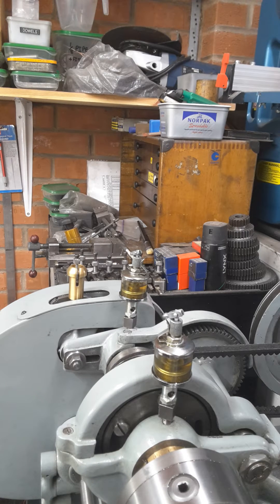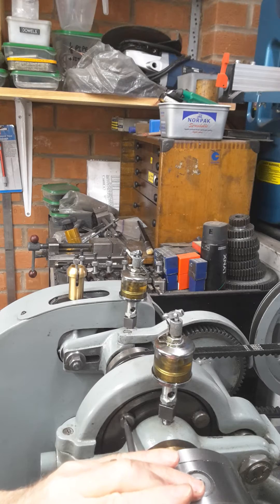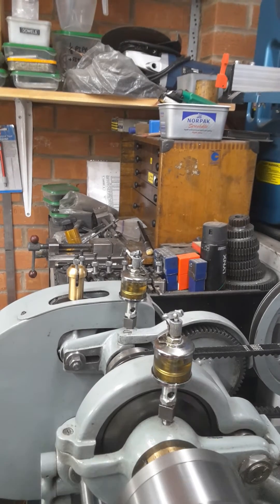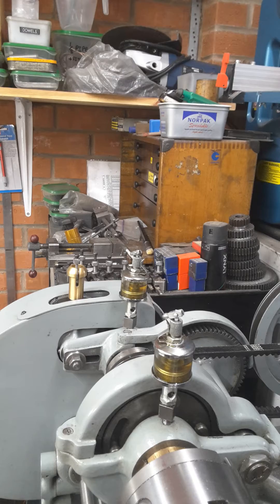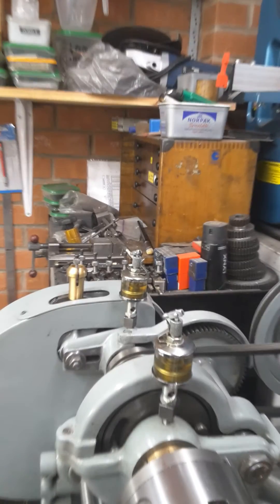M Type back gear use.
Drummond/Myford M Type lathe back gear operation.